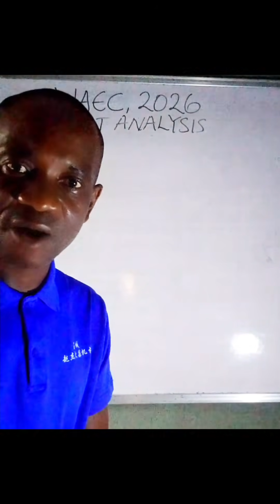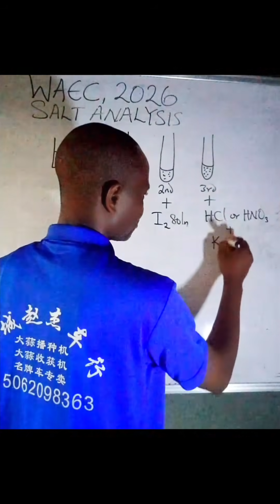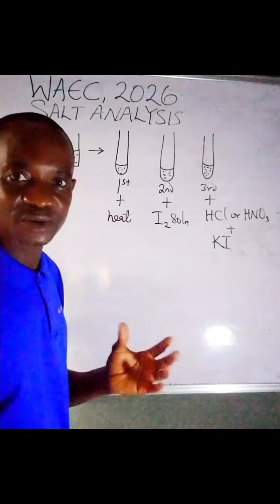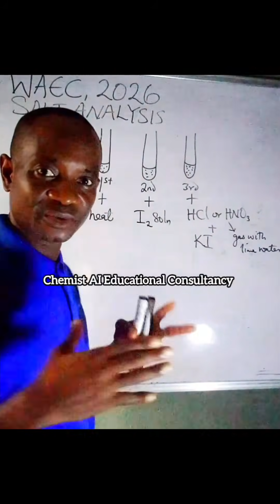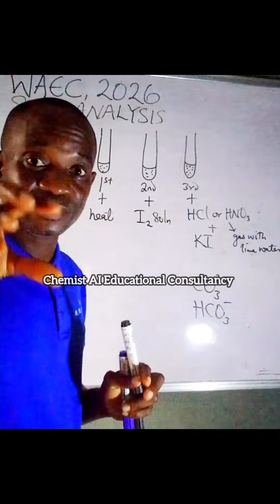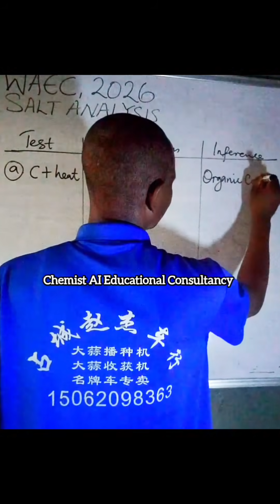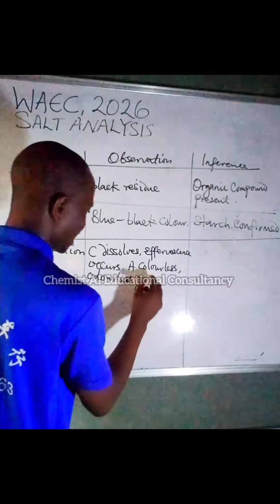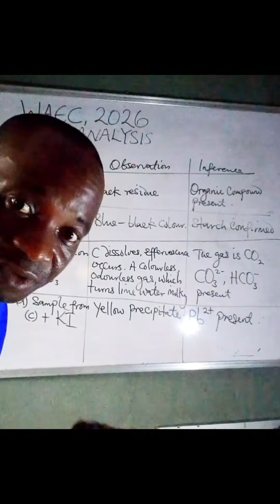THIS IS A CLEAN EXPO OF WAEC CHEMISTRY PRACTICAL, 2026